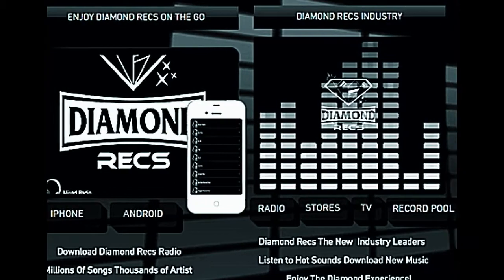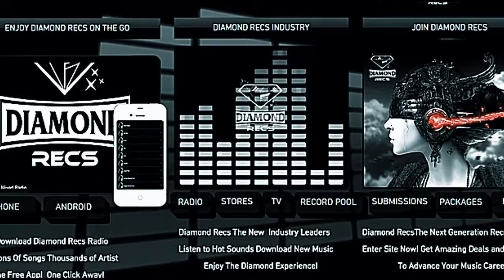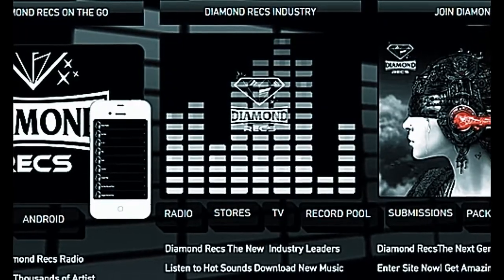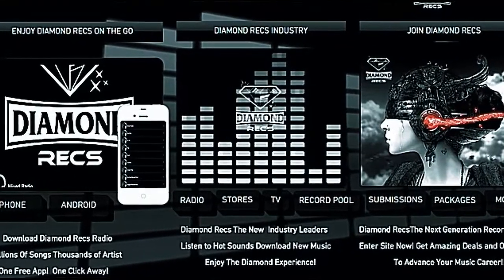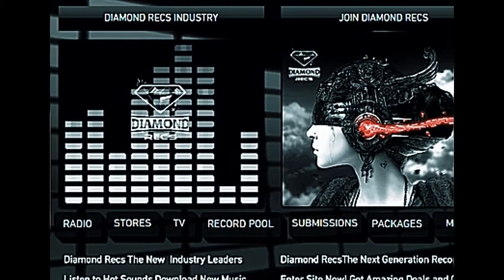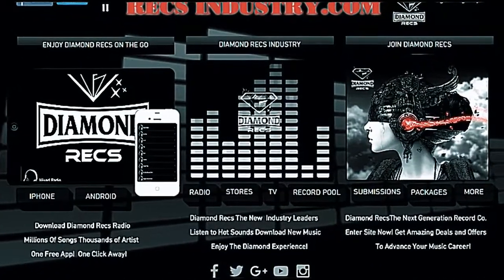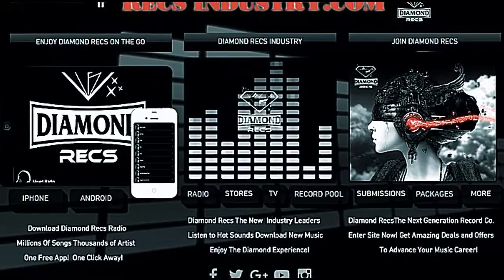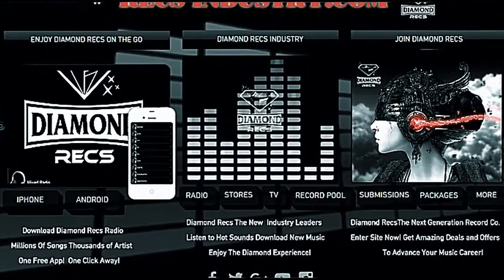WELCOME TO: DIAMOND RECS